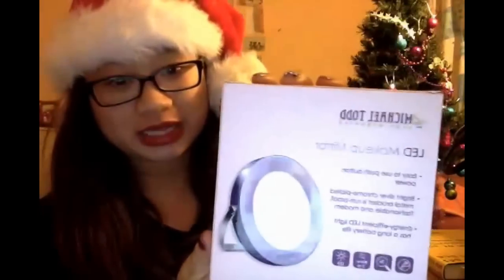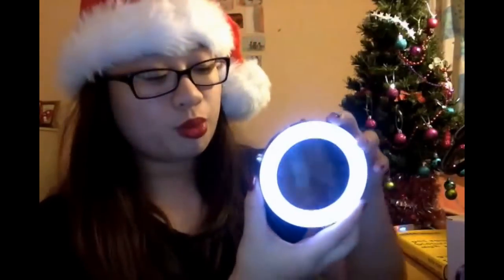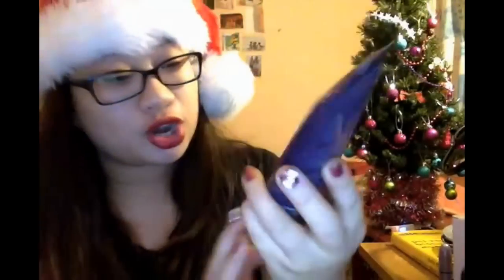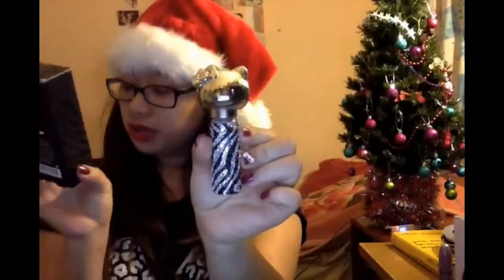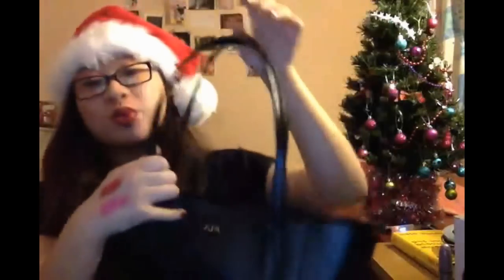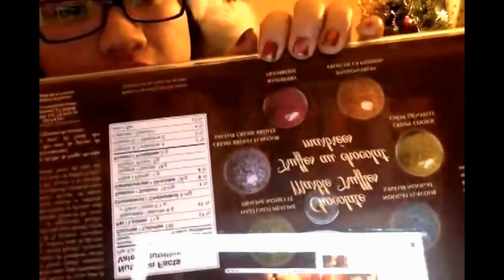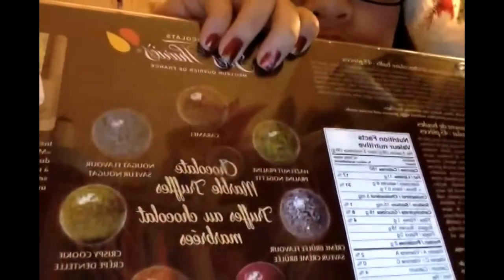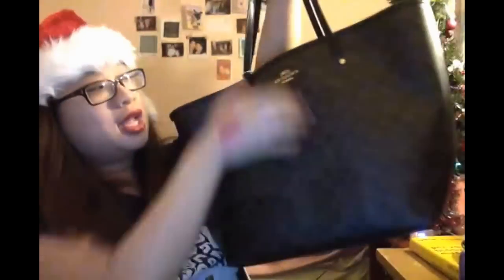What I got for Chrismtas 2014!!!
♡THUMBS THIS UP BECAUSE ITS CHRISTMAS!!♡